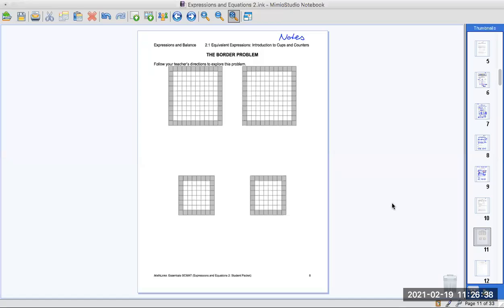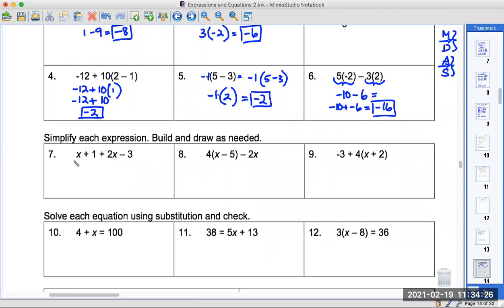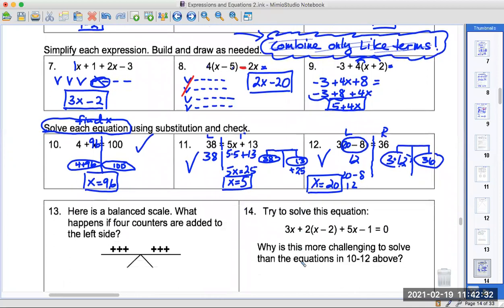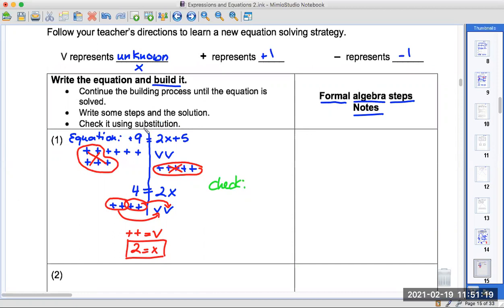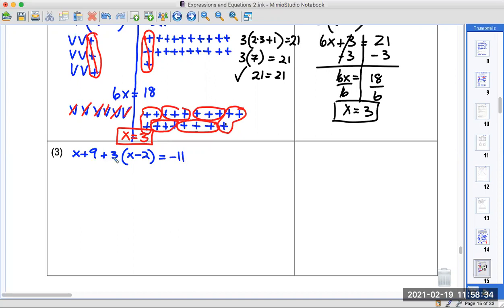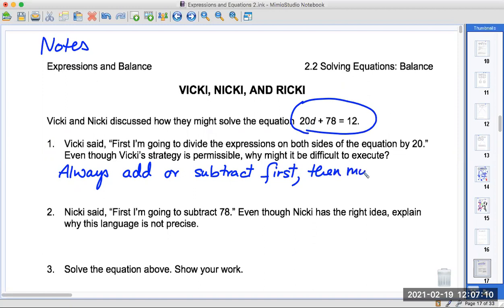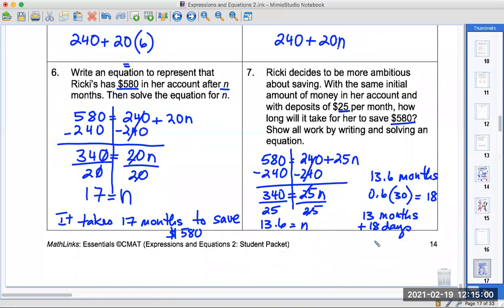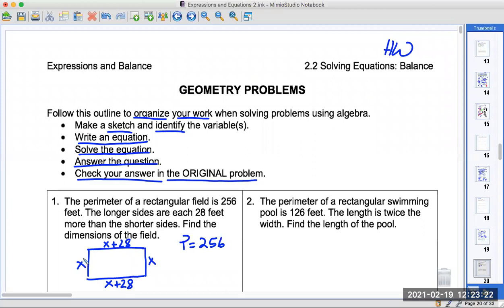7th Grade Math Expressions and Equations 2 Lesson 2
Math Links curriculum. Combining like terms, using models likes cups and counters to simplify expressions, distributive property, evaluating expressions, solving simple equations, geometry.